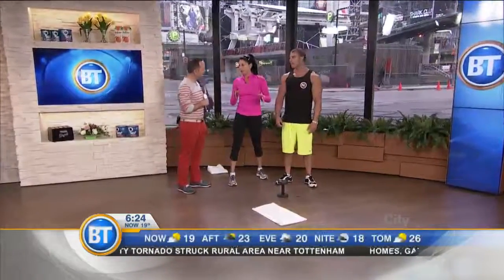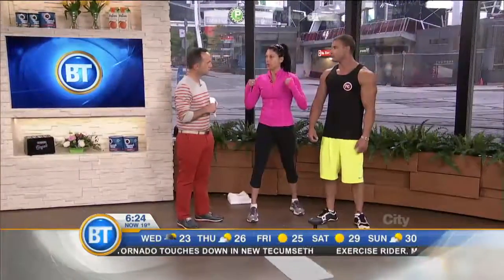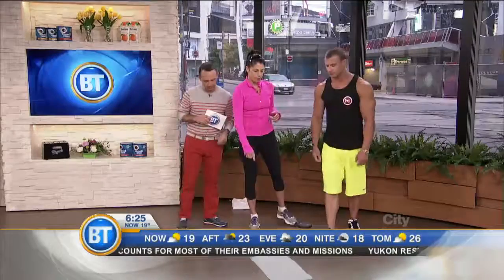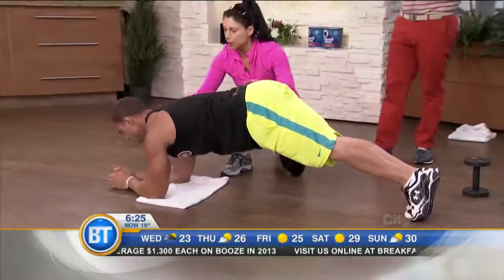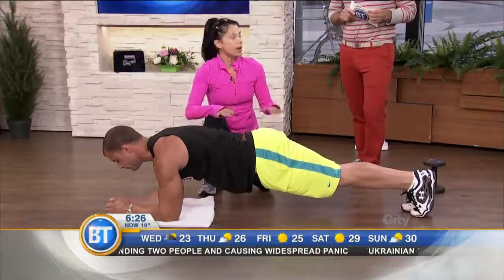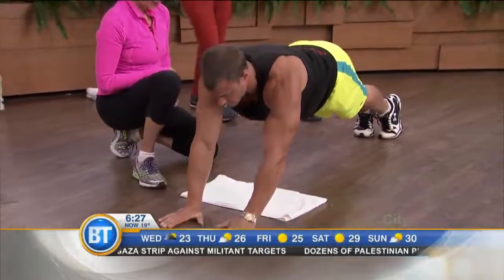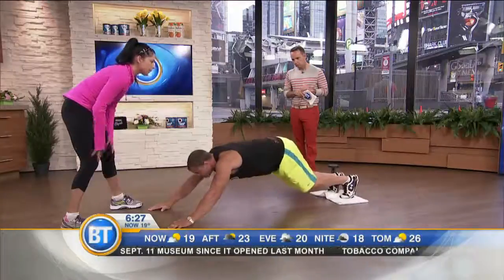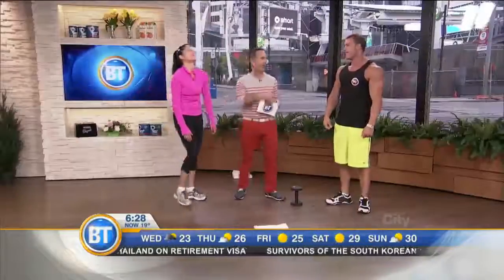Working your core with Hard Candy Fitness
Lori Kirwan, group fitness director, Hard Candy Fitness